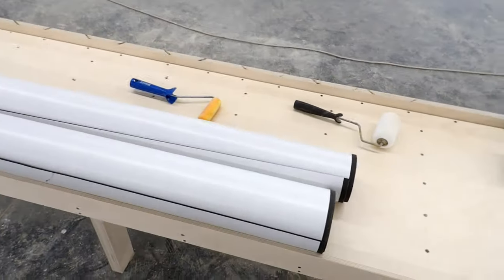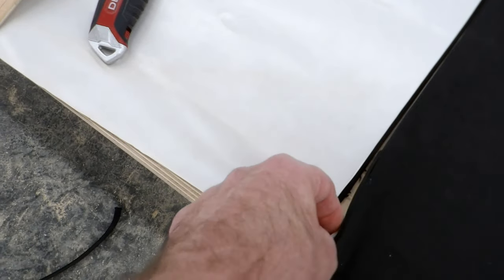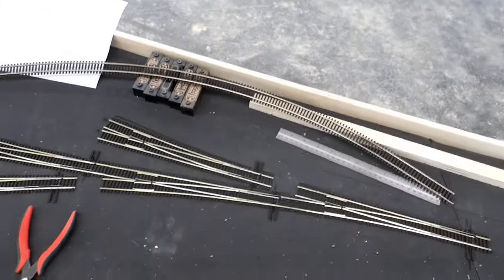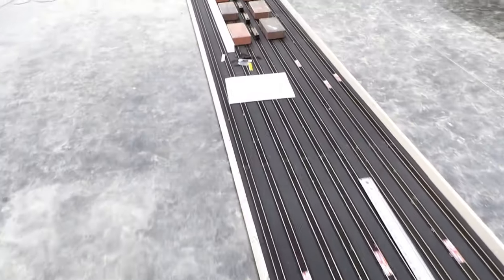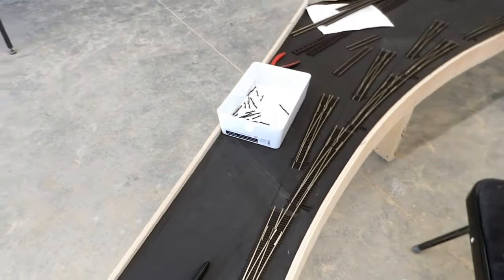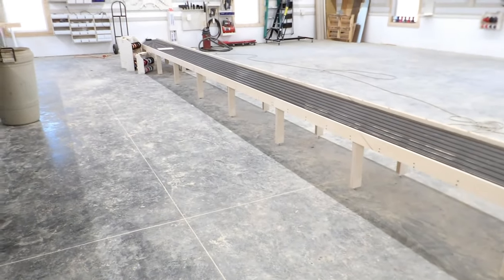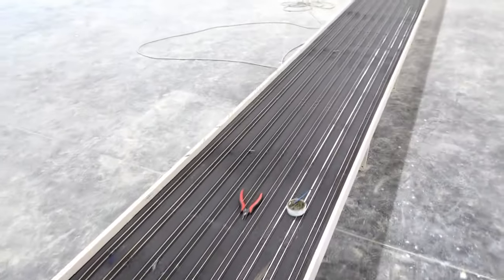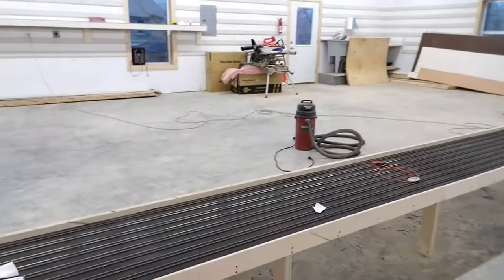The Sydney project 02: Lower staging roadbed, track & wiring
The long wait is over.  I was contracted to build this railroad before the covid shutdown, but the client and I have both suffered delays beyond our control.  In the first installment, I built the benchwork for the low level staging yard.  This time, I'll install roadbed, track and wiring.